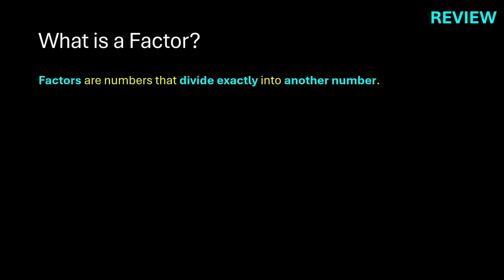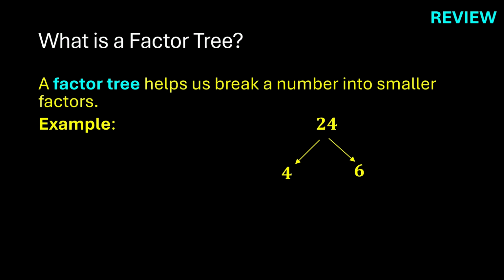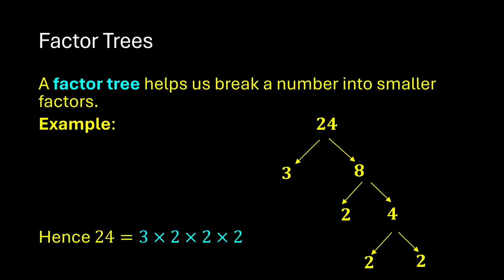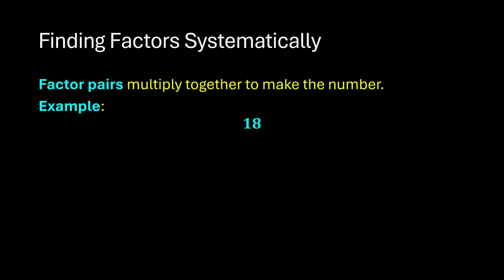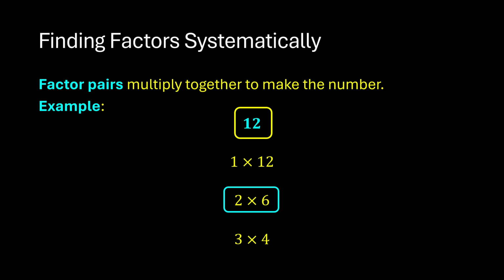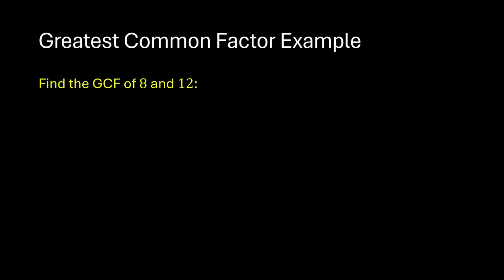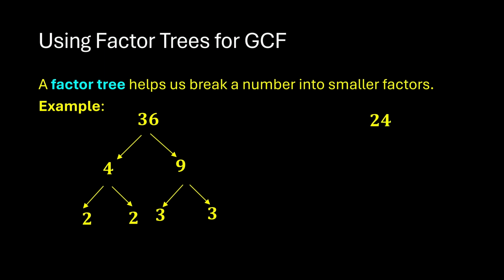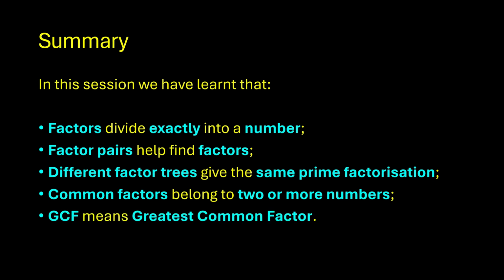6. Factors and Greatest Common Factors (GCF)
In this session we:
* Find factors of a given number;
* Use a factor tree;
* Identify common factors;
* Find the Greatest Common Factor (GCF).